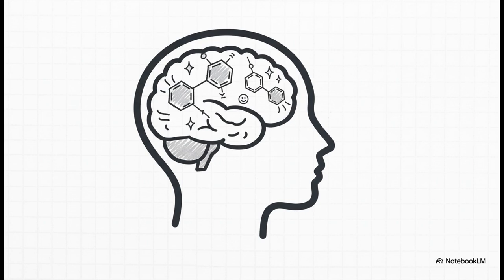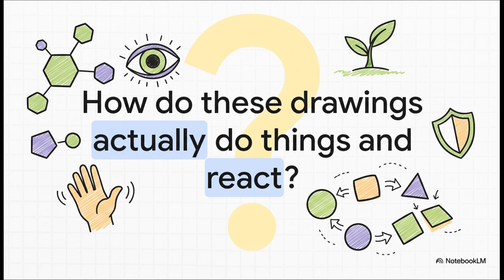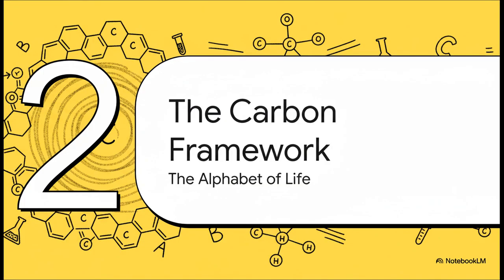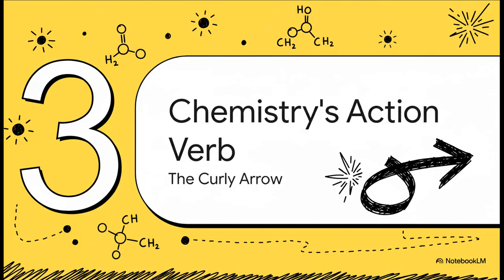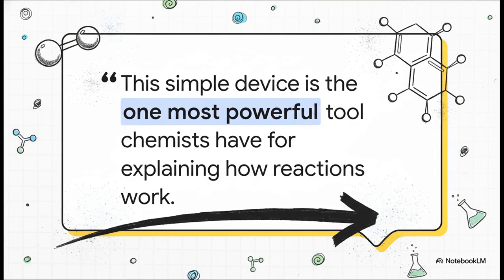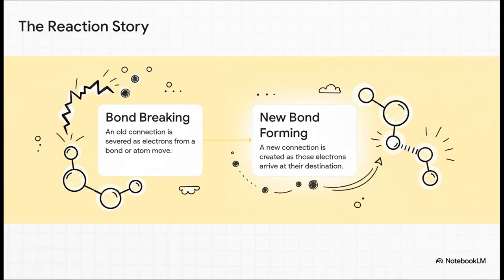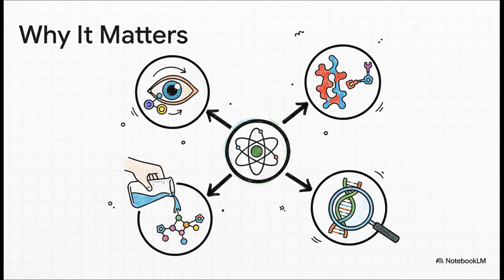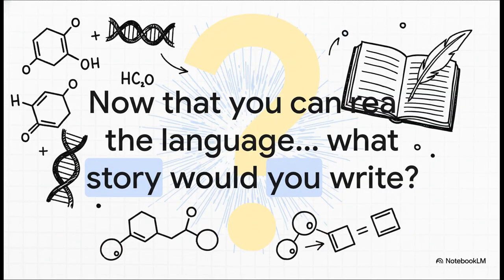The Language of Molecules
My insights into the amazing science of organic chemistry.